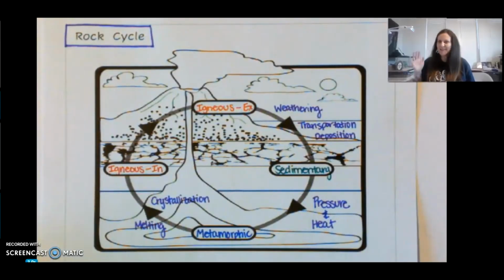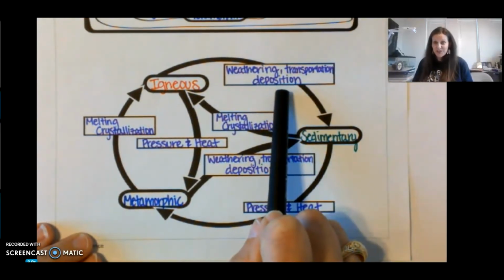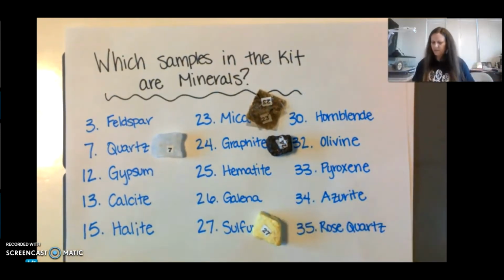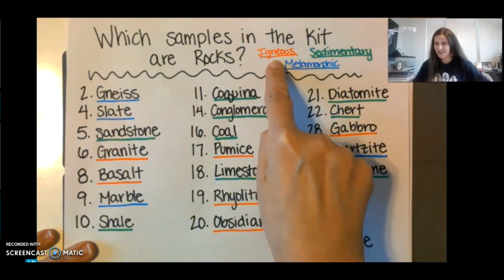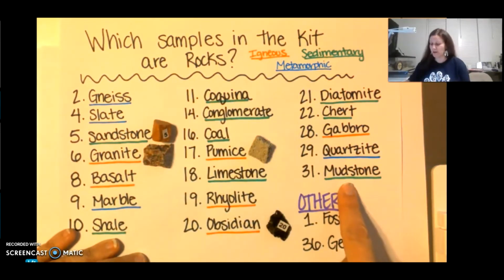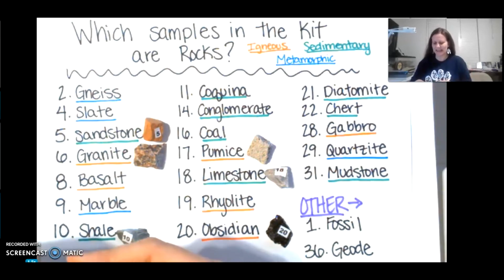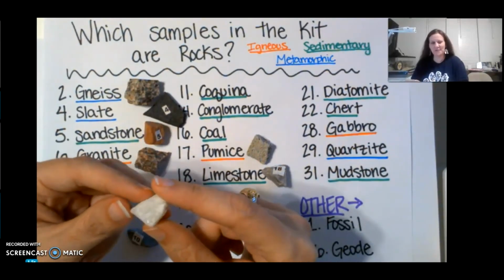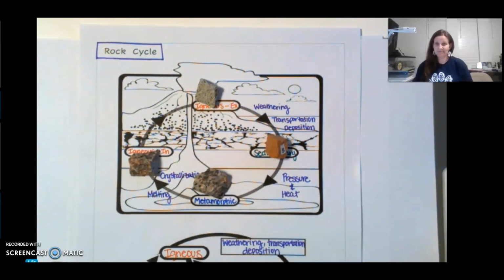Rock Cycle and Rock and Mineral Tutorial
First section of the video--information on the rock cycle
Second section of the video--tutorial on the Advanced Rock and Mineral Kit that comes with the Environmental Science supplies for K12 Stride Students 😊